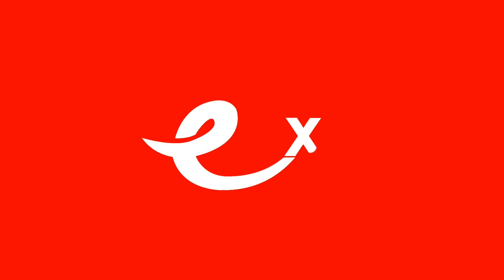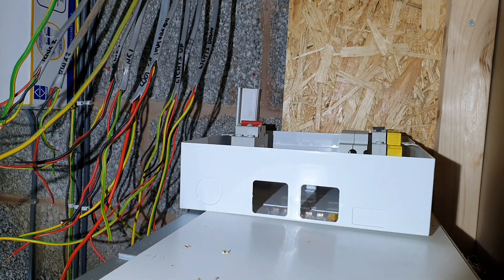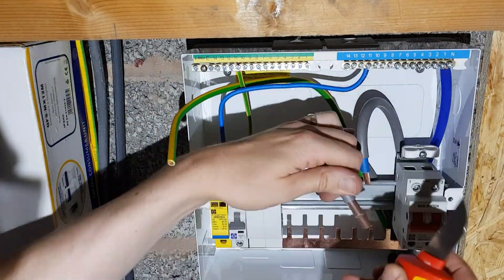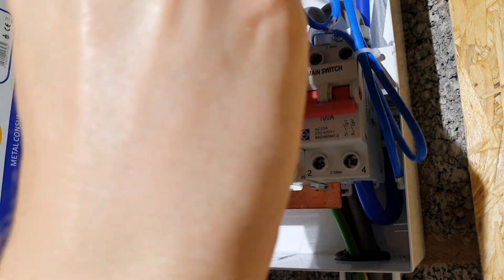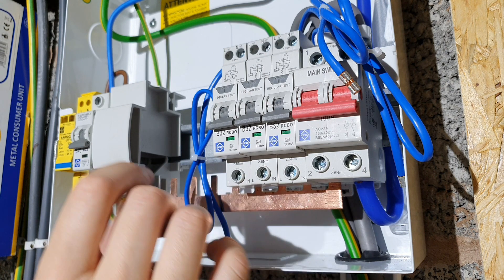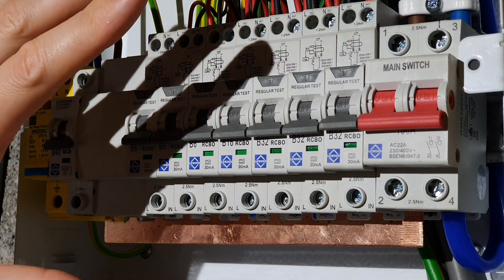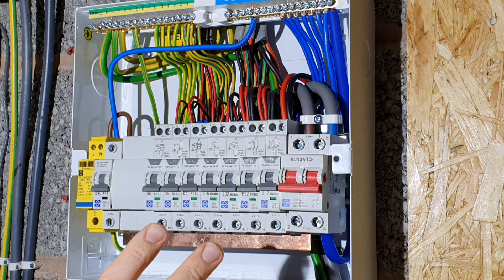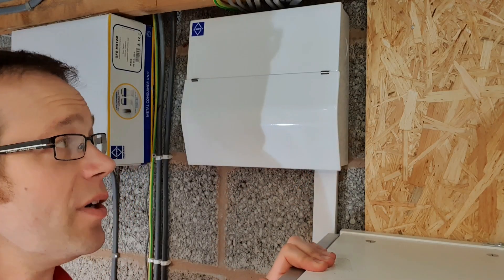LEWDEN CONSUMER UNIT with DOUBLE POLE RCBOs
NOW AVAILABLE - Lewden has updated their popular consumer unit range. The 2021 model includes a new sleek design and smaller double pole RCBOs.

Joe Robinson puts the new Lewden consumer unit through its paces as he changes out and old Hager consumer unit.

== AD
Wiha torque screwdriver featured in this video

== Video Chapters
00:00 Consumer unit change
01:21 Flexible meter tails
01:49 Cable entries
03:00 Mounting
03:44 Meter tail clamp
05:19 Fitting RCBOs
06:20 Double pole Type A RCBOs
08:00 Torque settings
10:00 Lewden RCD - CPD Module
11:00 All slotted pozidrive screw heads
11:51 Surge Protection Device (SPD)
12:20 New consumer unit design

📹 Presented by
Joe Robinson - Technical Editor eFIXX